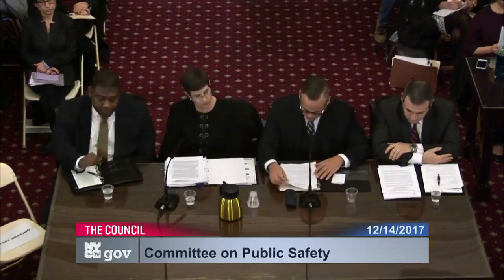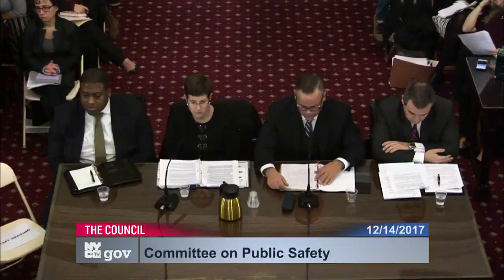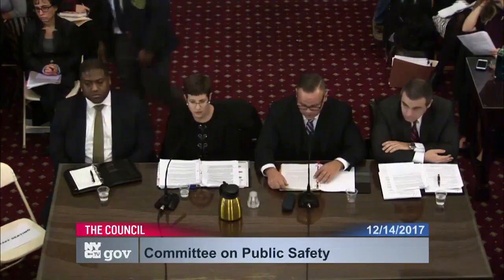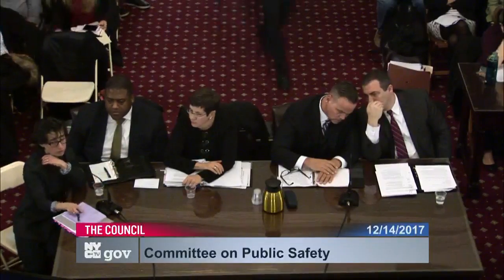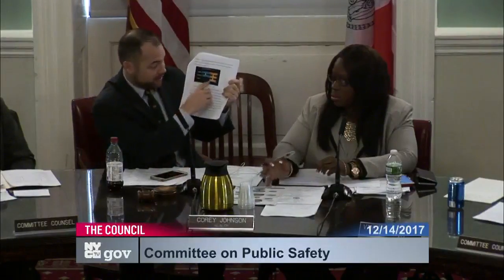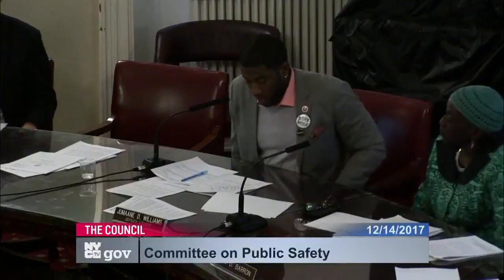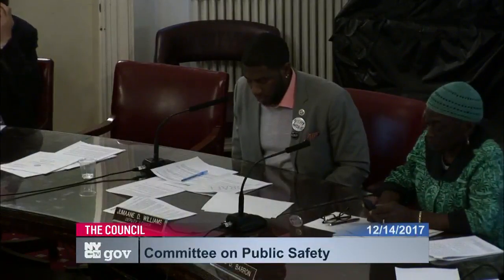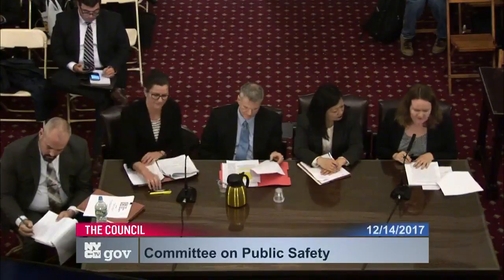Committee on Public ... NYCC PV CH COM 171214 132216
Committee on Public Safety 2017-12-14T00:00:00 1:00 PM Committee Room - City Hall